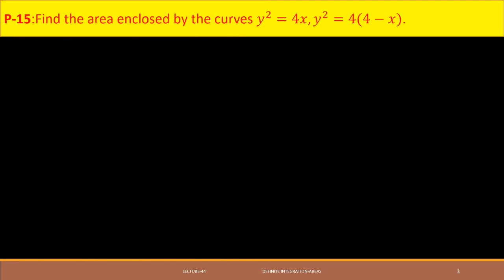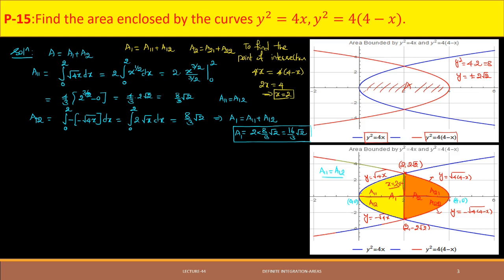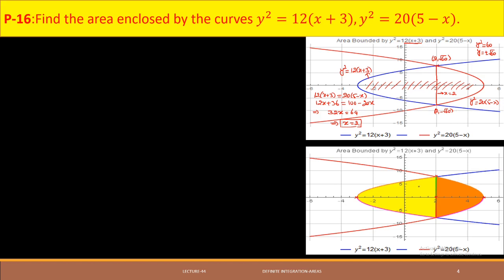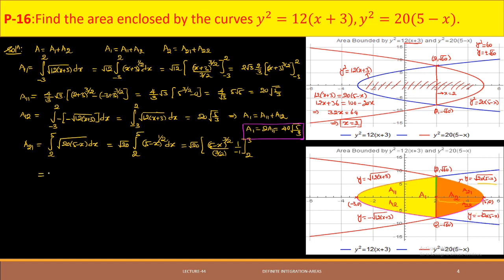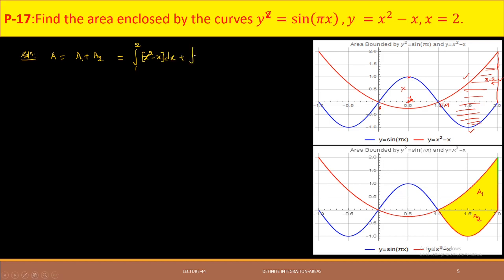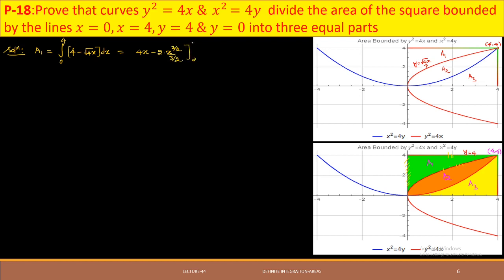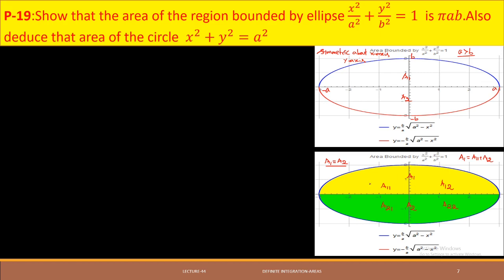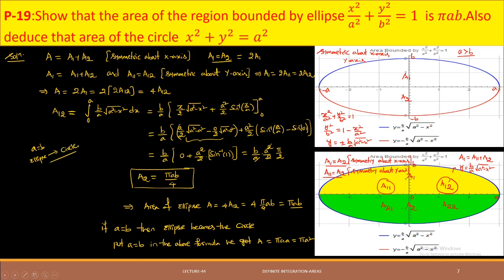Applications of Definite Integrals:Lecture-5:Finding Area under the Curve